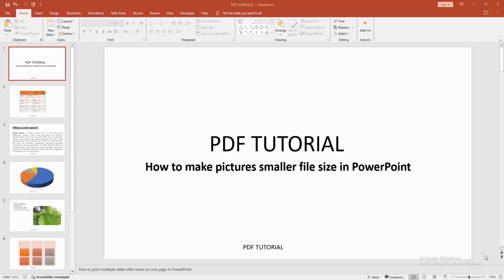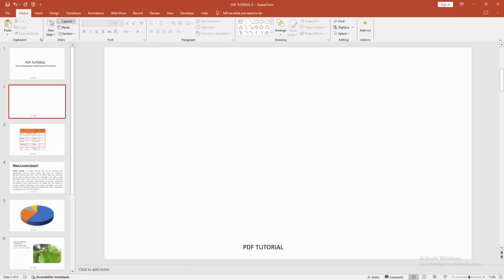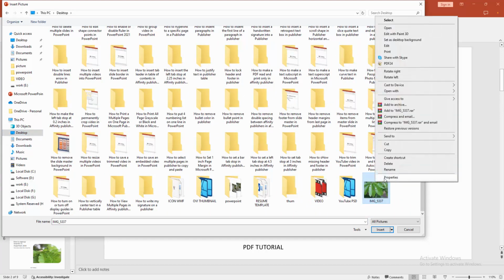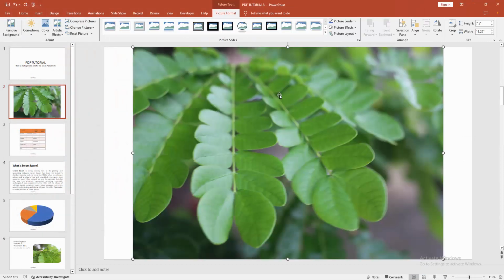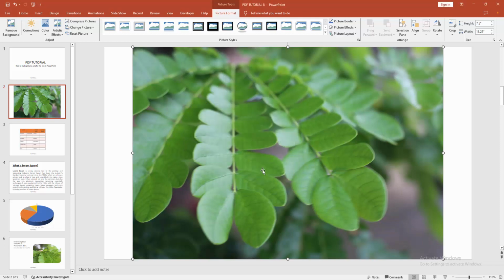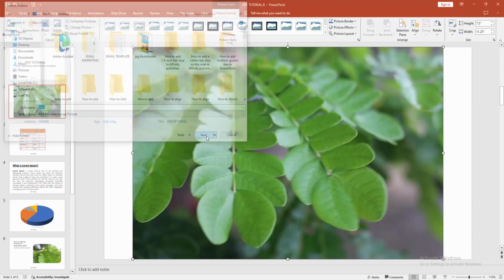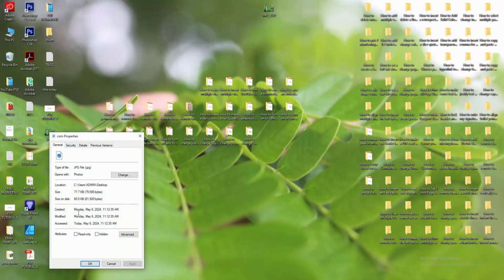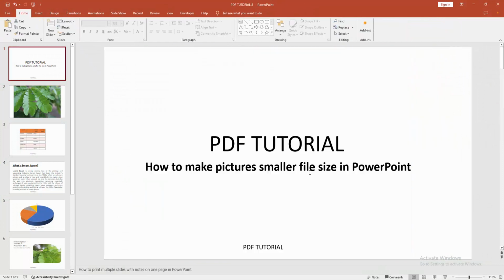How to make pictures smaller file size in PowerPoint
Assalamu Walaikum,
In this video I will show you, How to make pictures smaller file size in PowerPoint.  Let's get started.